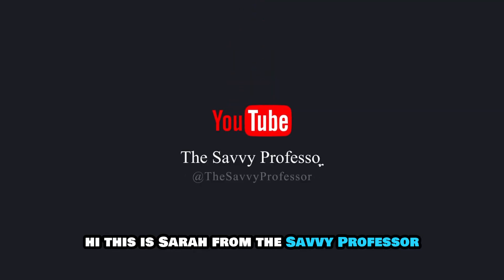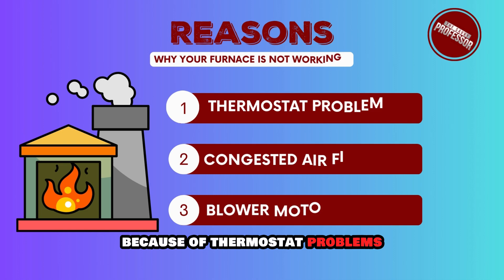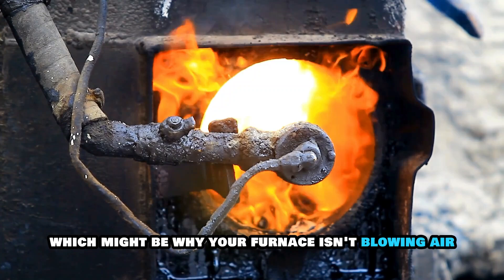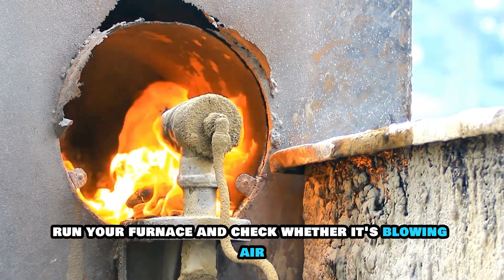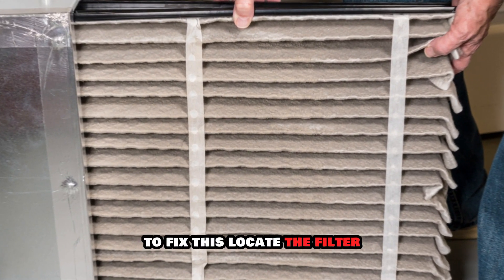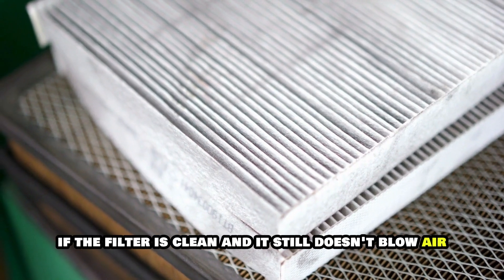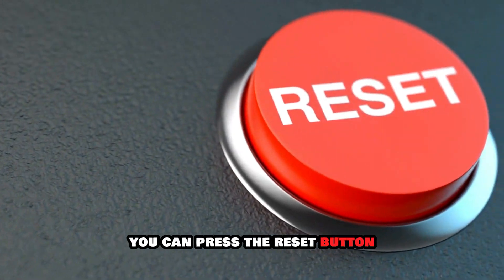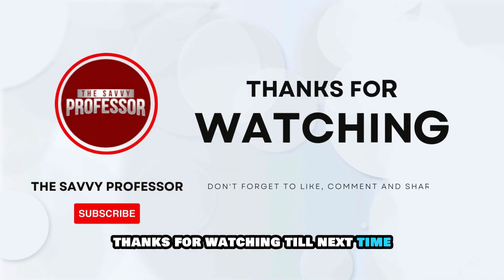How To Fix Furnace Is Not Blowing Air Through Vents (What Causes The Issue And How To Solve It?)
How To Fix Furnace Is Not Blowing Air Through Vents (What Causes The Issue And How To Solve It?). In this video tutorial I will show you how to fix furnace is not blowing air through vents.

Your furnace is not blowing air through the vents because of thermostat problems, congested air filters or blower motor issues. To fix these;
Check your Thermostat settings
Thermostat settings if not set correctly, can cause the furnace to run without heating which might be why your furnace is not blowing air. To fix this,
● Set the thermostat to ‘heat.’ The temperature should be above the room’s temperature.
● Set the settings to ‘auto’ not ‘on.’
● Run your furnace and check whether it is blowing air.

If it’s not,
Clean your air filters
Air filters become blocked over time since they continuously trap dust particles. A clogged air filter prevents the required air from blowing through the vents. To fix this,
● Locate your filter which is found at the side of the furnace.
● Check for dirt accumulation. If the filter is not in good condition, replace it with a new one.
● Run the furnace and check whether it is blowing air.

If the filter is clean and it still doesn’t blow air,
Inspect the blower motor
Blower motors may prevent airflow if they are not functioning properly. This can be presented by the motor producing unusual sounds when running or if it is overheating.
To fix this you can press the rest button that is found on the motor.

If you suspect the blower motor might be damaged reach out to a professional for further assistance.